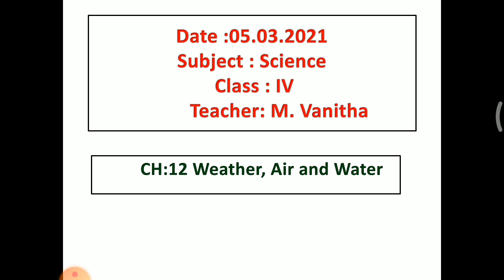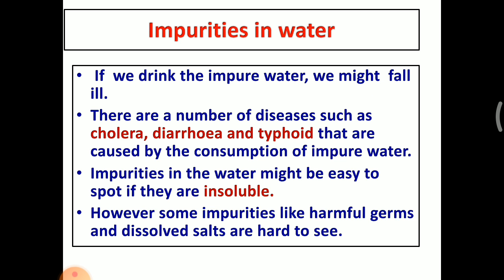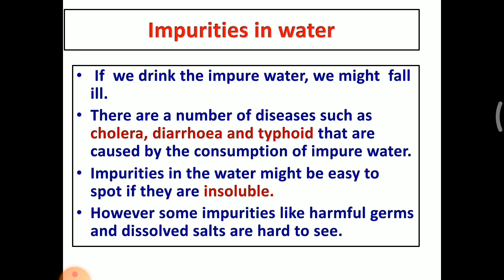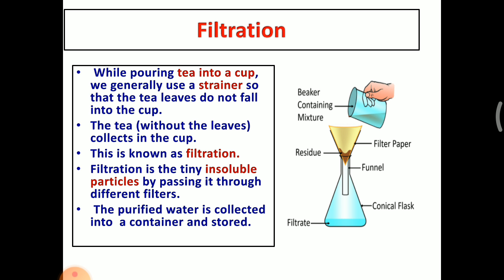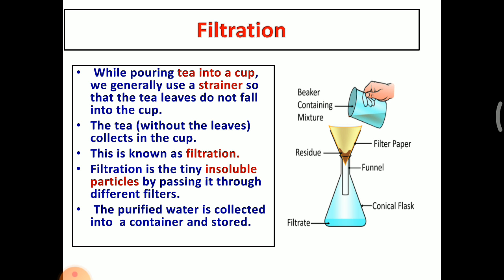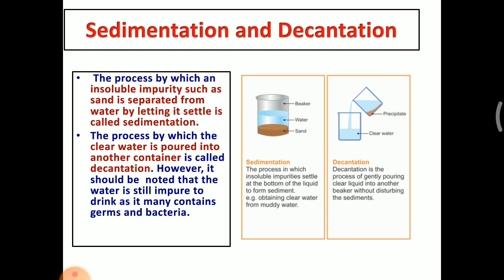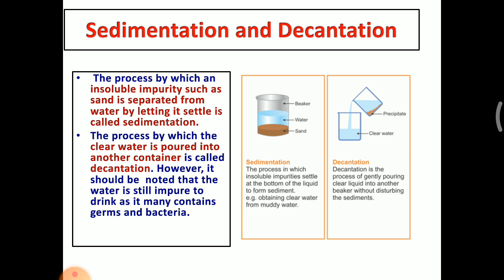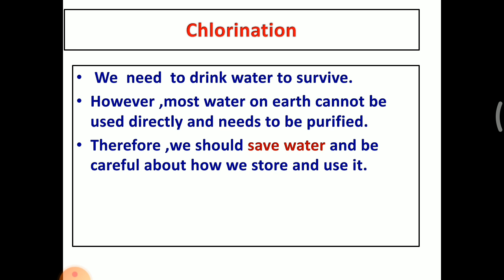Class IV - Science : Ch: 12 Weather, Air and Water - Part 2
NIIT guru